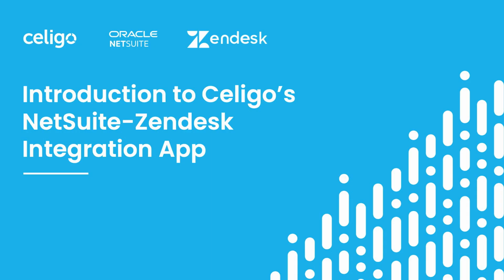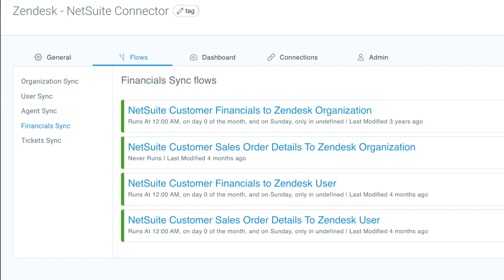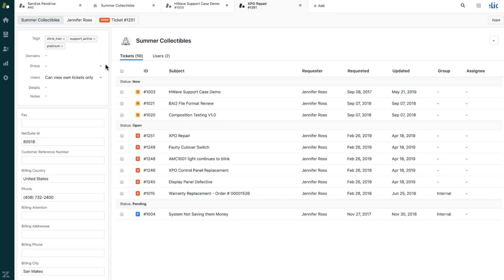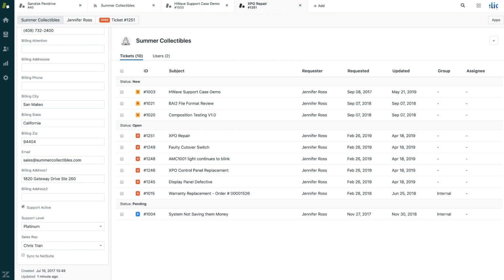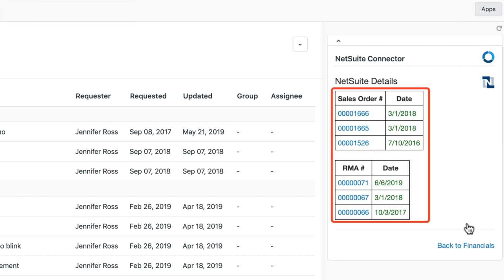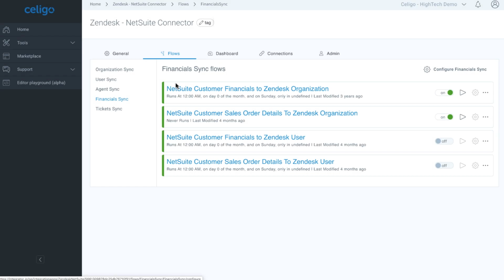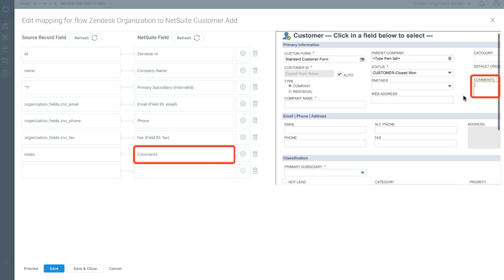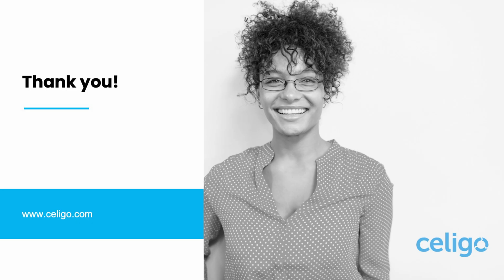Celigo NetSuite-Zendesk Integration App Demo (SuiteApp)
This is the demonstration of the Celigo NetSuite-Zendesk Integration App, which automates business processes and synchronizes data between NetSuite and Zendesk. The Celigo Integration App is a fully managed application containing prebuilt integration flows around key use cases.

The Starter Edition contains flows for Organization, User, Agents, Financial, Tickets, and other Item types from NetSuite to Zendesk.

Celigo is a unified iPaaS that connects your applications, data, APIs, and B2B transactions—so you can work smarter, not harder. Built for both IT and business users, our AI-powered platform makes integration scalable and efficient.

🚀 Seamlessly integrate NetSuite and Zendesk
The Celigo NetSuite-Zendesk Integration App automates business processes and synchronizes data between NetSuite and Zendesk. With prebuilt flows for syncing customer data, support tickets, billing, and more, you can improve customer service efficiency and streamline operations.

Watch this demo to see how easy it is to automate your Zendesk workflows!